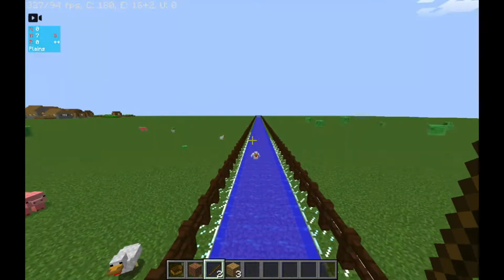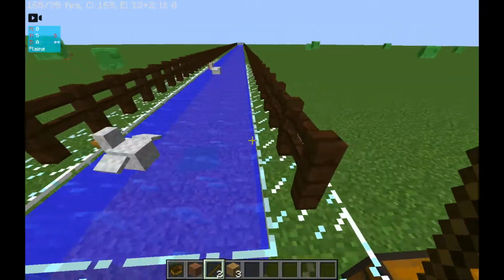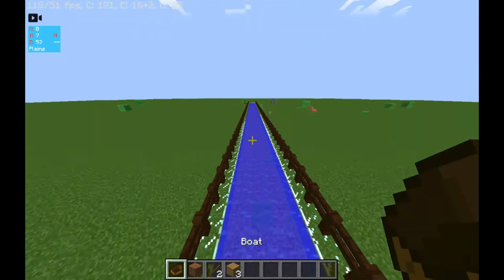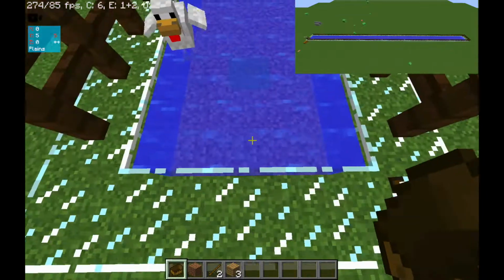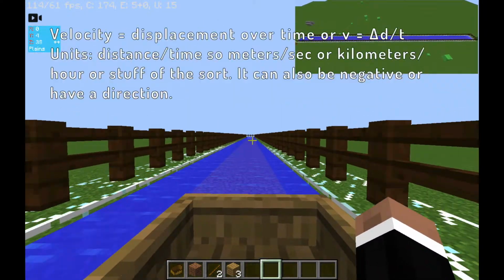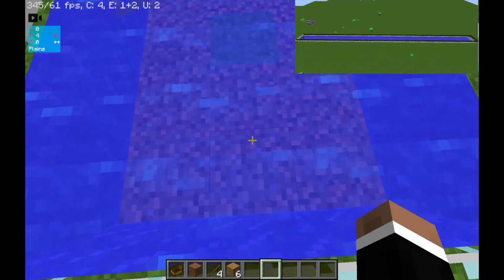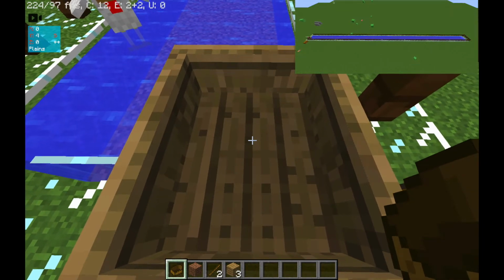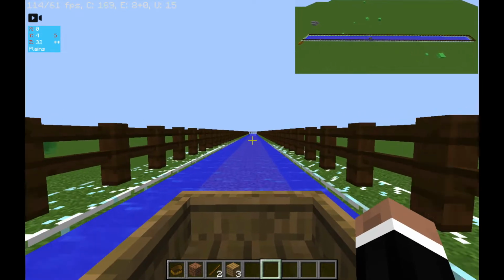Learn Physics concepts through Minecraft | Speed & Velocity | AP Physics 1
In this video, I am going to be teaching distance, displacement, speed, velocity, and acceleration through Minecraft, which is a Physics concept.